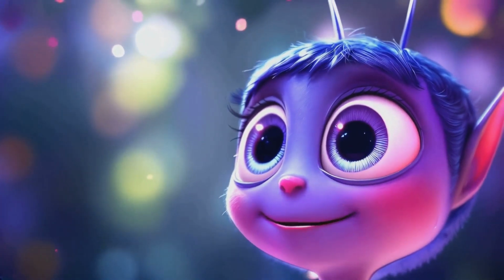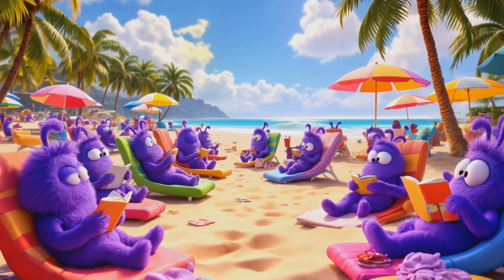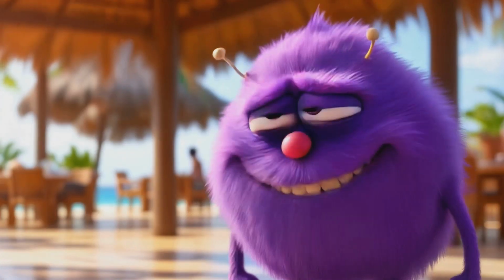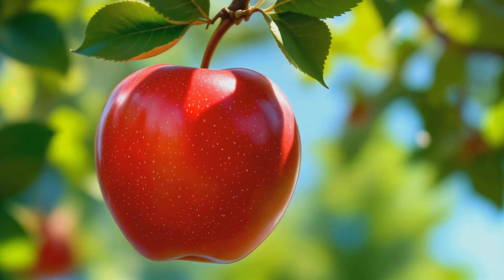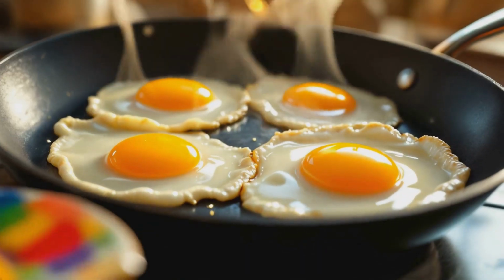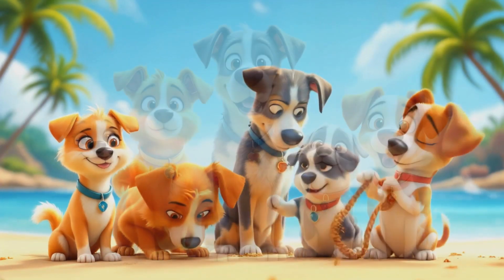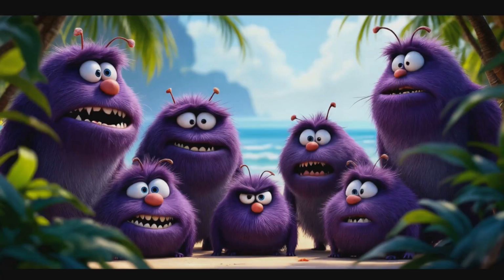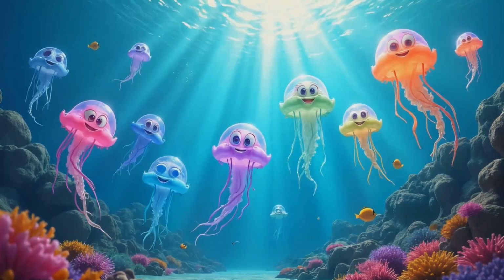COUNT from 1 to 10 🍎 with POLLY GLOTTY and her friends!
Join POLLY GLOTTY and her fuzzy purple friends from space on an exciting adventure as they learn to count from ONE to TEN in our vibrant, animated film!

Set on a tropical island, this 3D animated journey combines fun and education for kids. With engaging visuals and delightful characters, your little ones will love counting apples, birds, and jellyfish!

The upbeat background music sets a playful tone, ensuring a fun learning experience. Let’s make counting an adventure!

1 apple
2 birds
3 coconuts
4 eggs
5 dogs
6 frogs
7 friends
8 goats
9 parrots
10 jellyfish